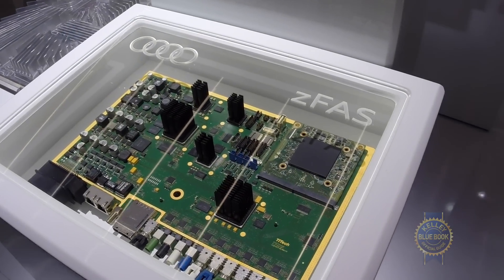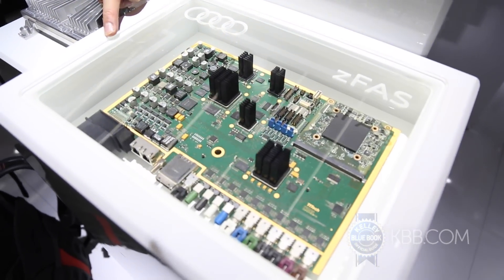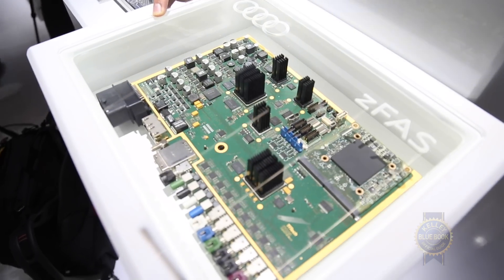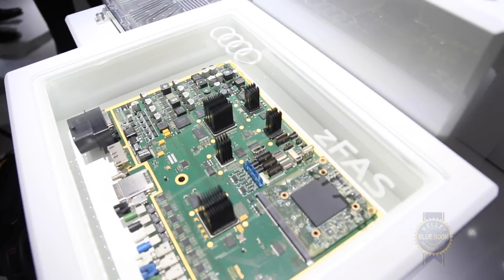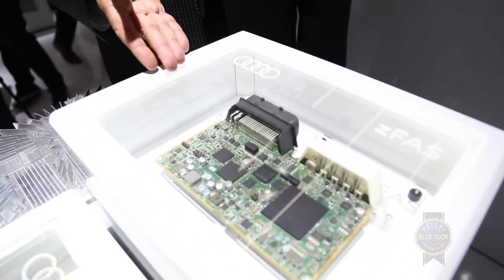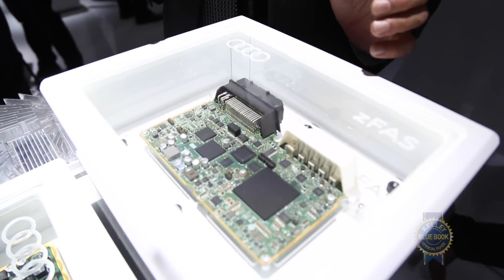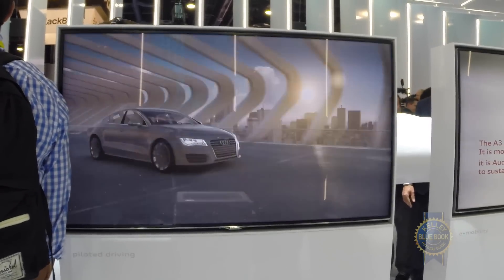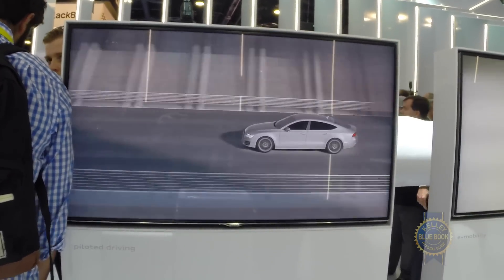Audi Piloted Driving - CES 2015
KBB's coverage of Audi's Piloted Driving technology at the 2015 Consumer Electronics Show.

Kelley Blue Book is your source for new car reviews, features, auto show coverage, and infotainment reviews.